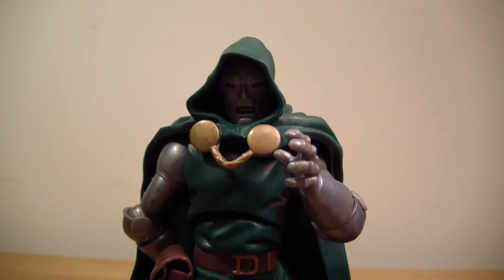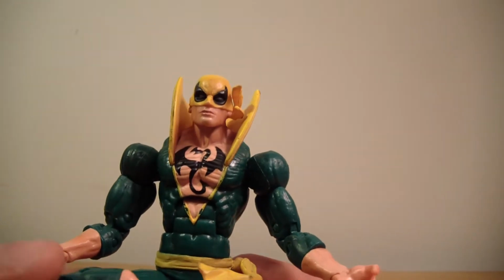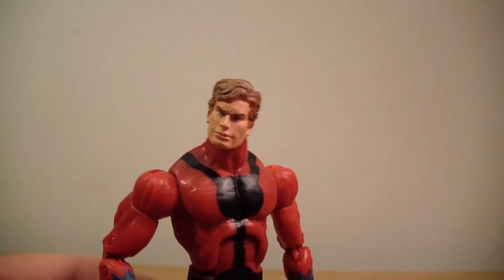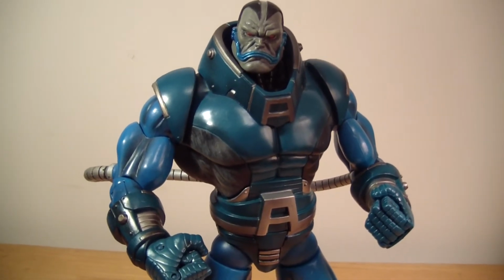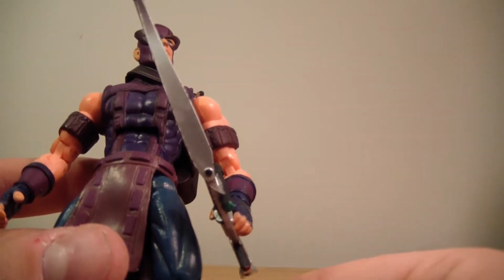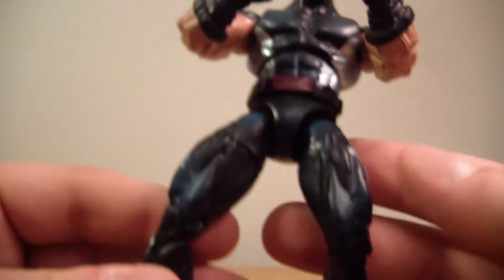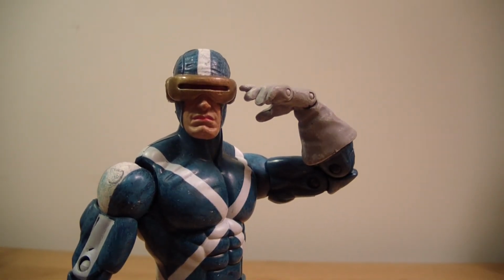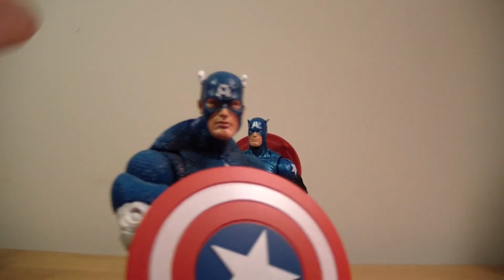ODCDATSME's Top Ten Marvel Legends (Loose)